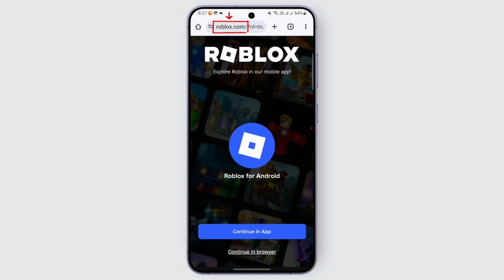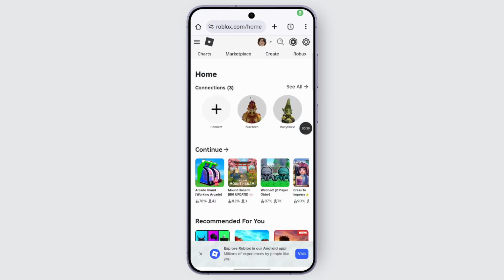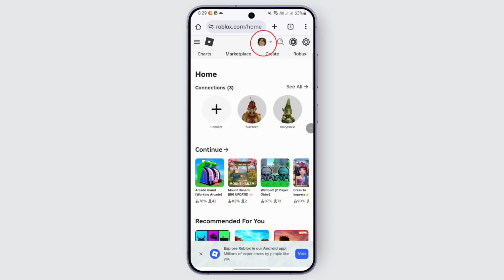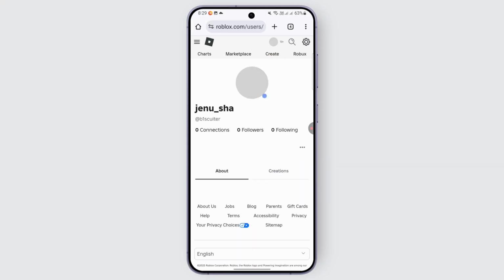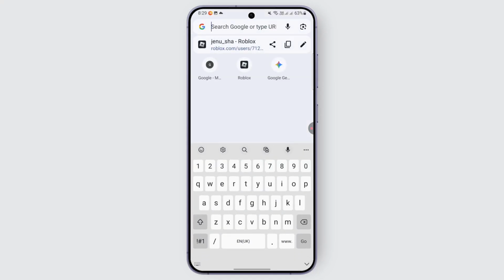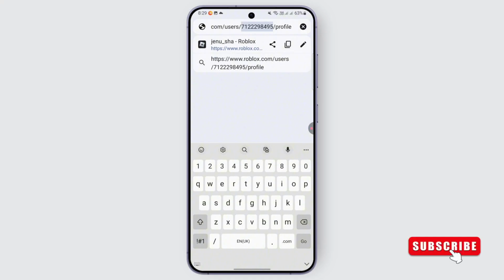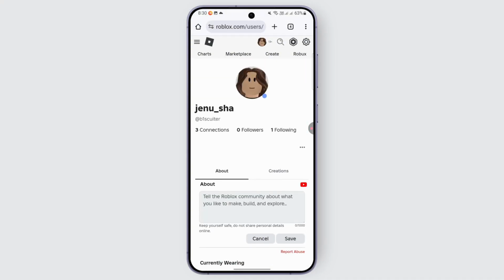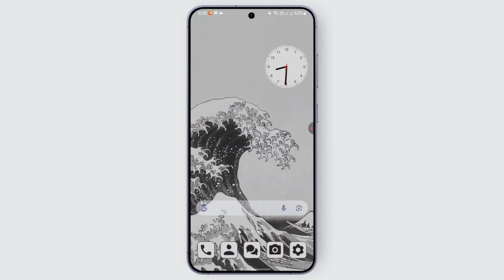How to Find Roblox User ID on Mobile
How to Find Roblox User ID on Mobile (2025)! Want to find your Roblox User ID quickly on your mobile device? This video will guide you through the steps on how to find Roblox User ID on mobile easily and fast. Whether you're asking, "How do I find my Roblox User ID?" or need help locating someone else’s ID, this tutorial has you covered. Learn the steps to access your Roblox ID and use it for games, friends, or profile purposes. Watch now to see how you can find Roblox User ID on mobile today!

Timestamps:

00:00 How to Find Roblox User ID on Mobile
00:10 How Do I Find My Roblox User ID?